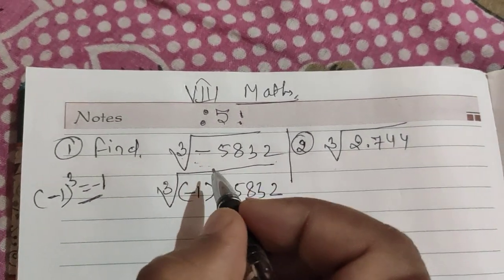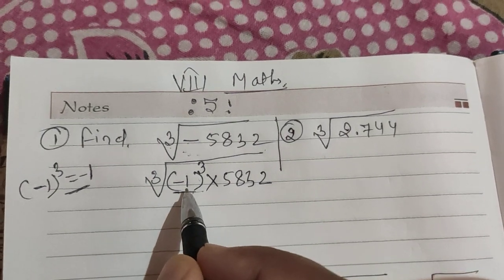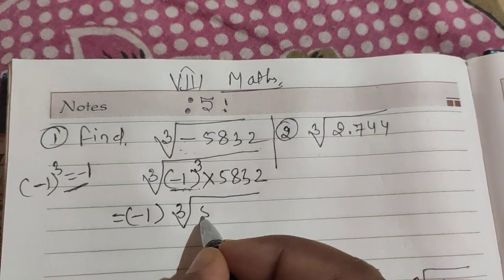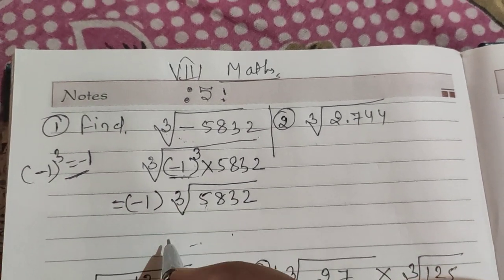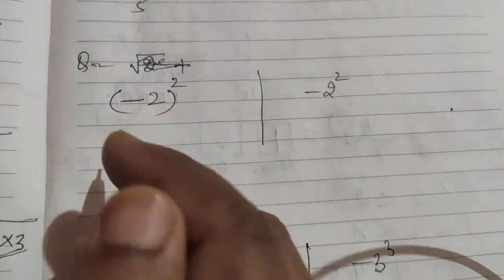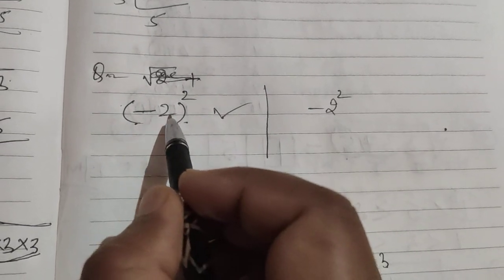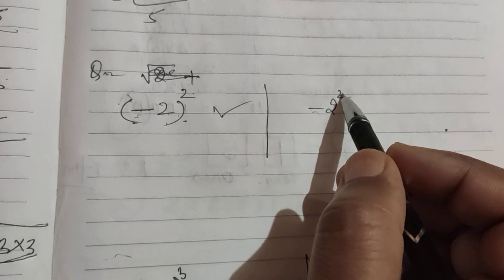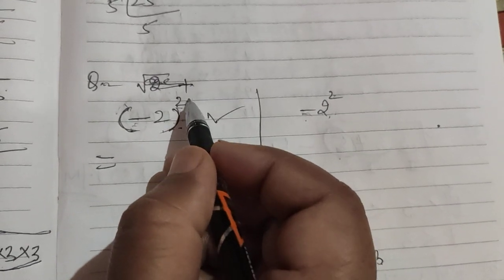Class8 maths by prashant kumar part 16